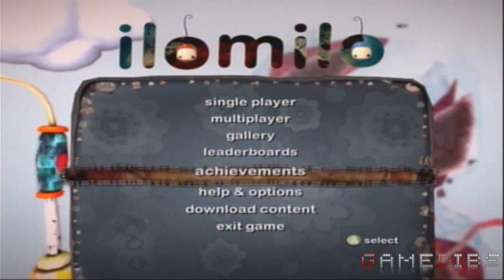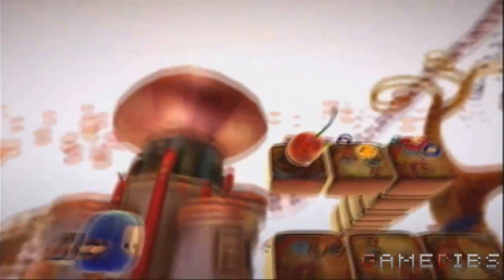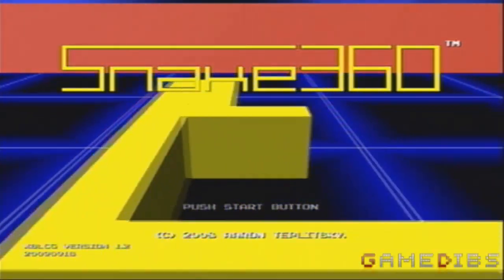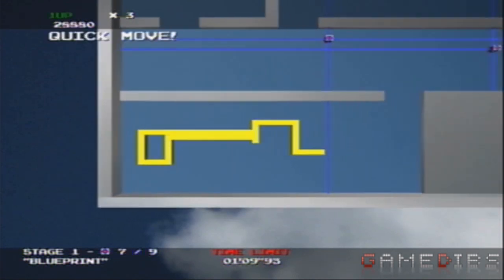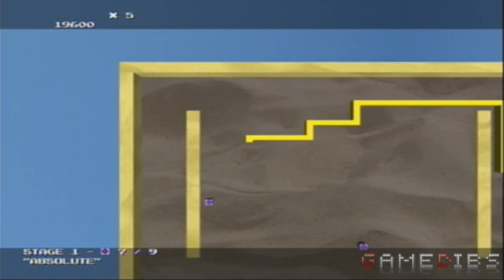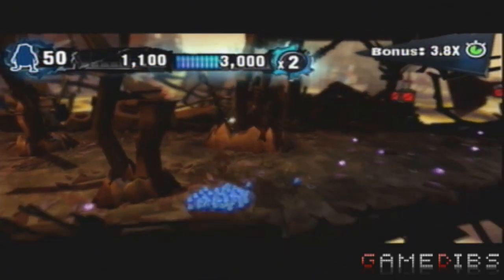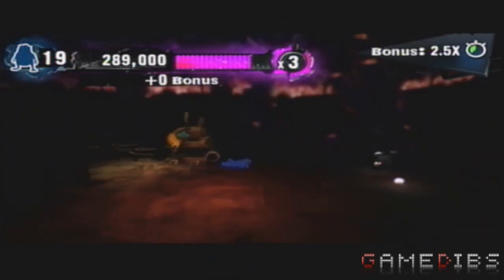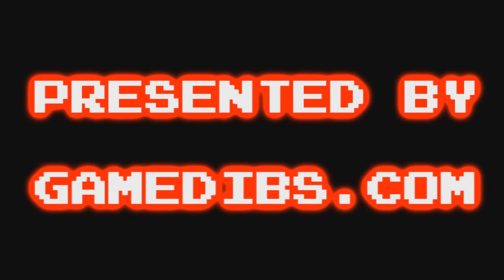KGR: Episode 3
After much delay, Koru is back with a brand new episode of KGR. Today's episode features reviews for the following games:

Ilomilo (Xbox Live Arcade)
Snake360 (Xbox Live Arcade)
Swarm (Xbox Live Arcade)

Add Koru on Xbox Live! @ jct546

KGR is back in full swing, and will resume with episode 4 in a few weeks. Enjoy the show!